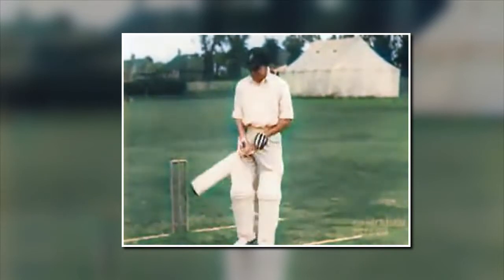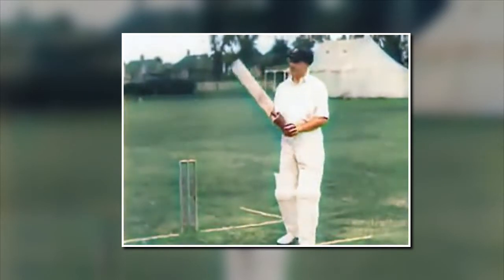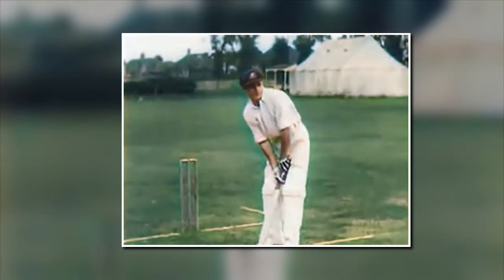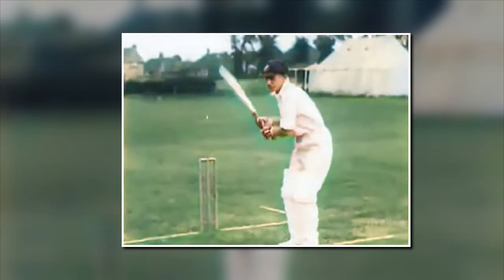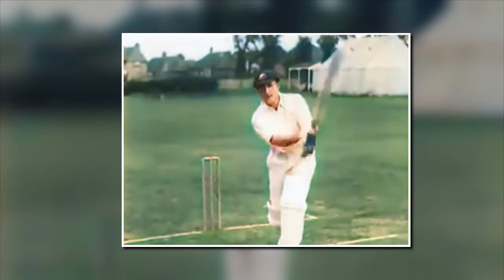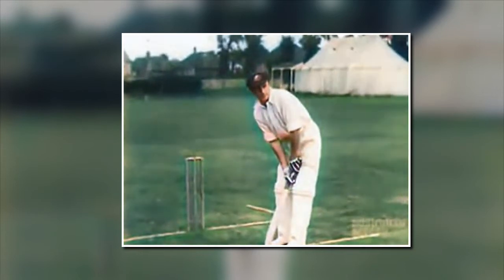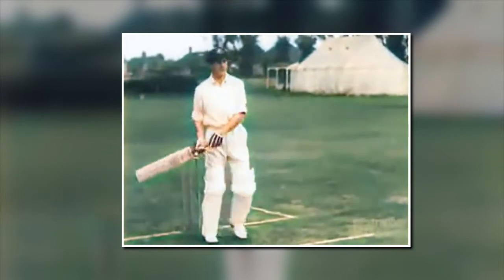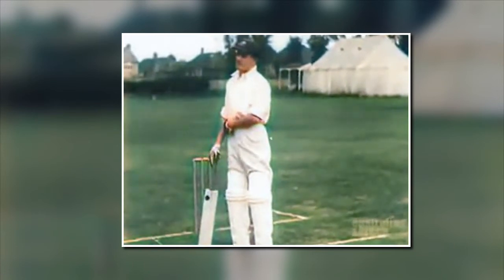Deoldify AI - Bradman batting in color - HD - The Original GOD of Cricket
This is my attempt to color the original B&W footage from Sir Donald Bradman, arguably the best sportsperson ever..
In this video, he seems to be showing his repertoire of shots. Classic
I have used the Deoldify -AI scripts to create this. I have used render settings of 22.